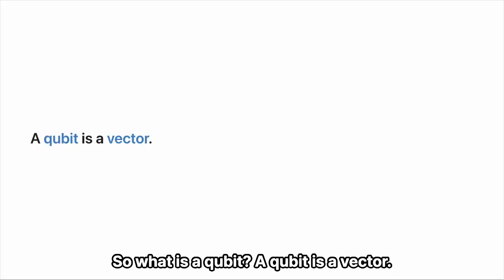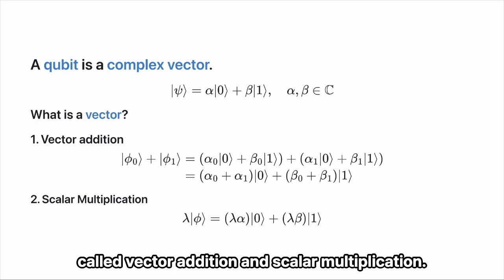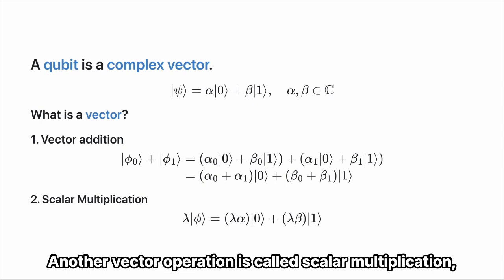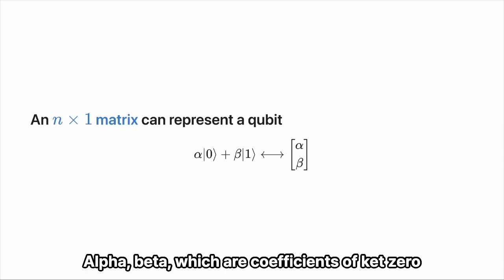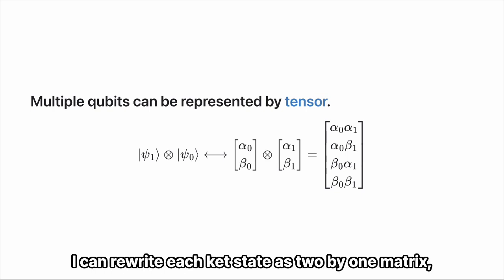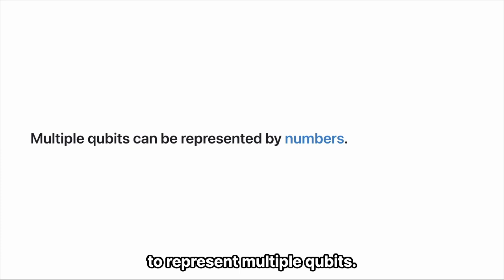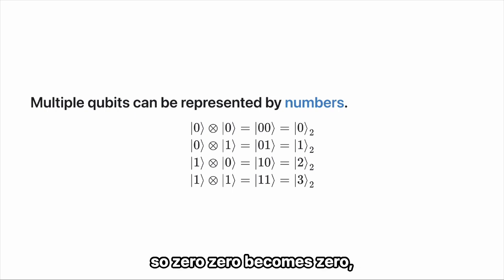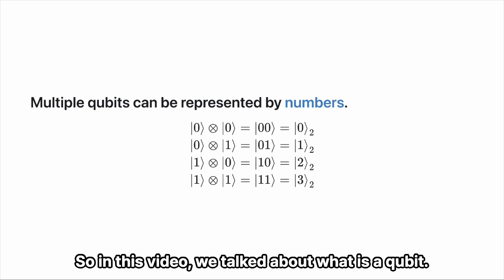Lecture 01. Qubits / A short lectures on Quantum Computing